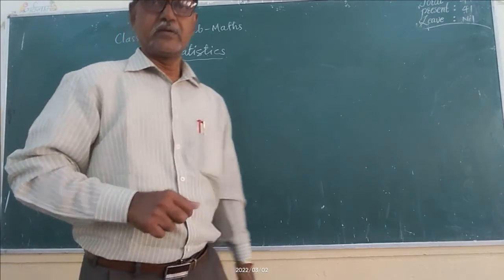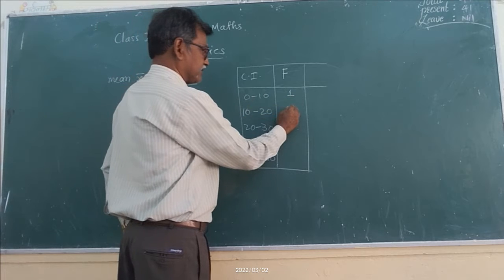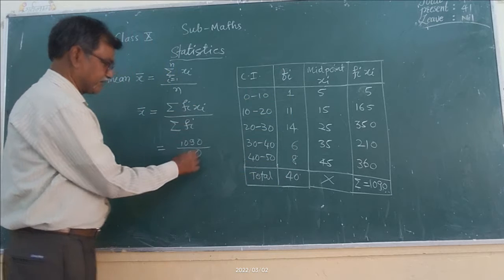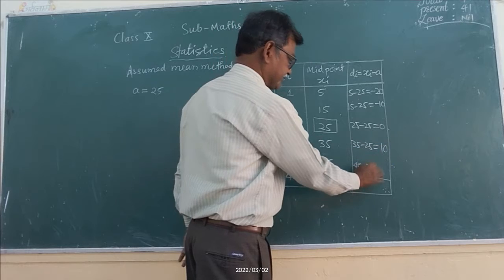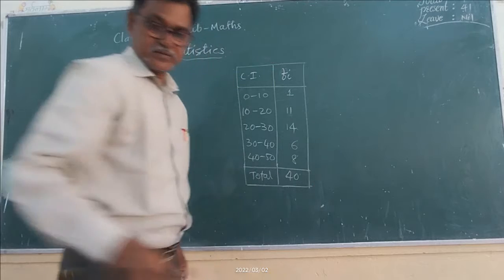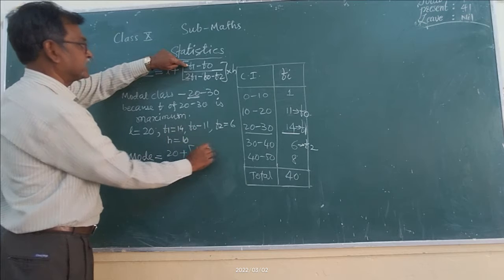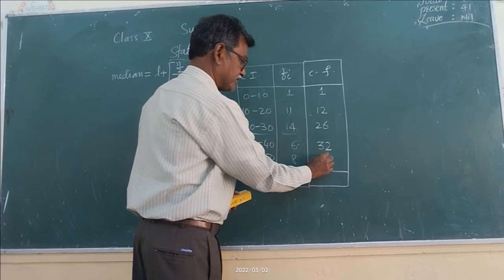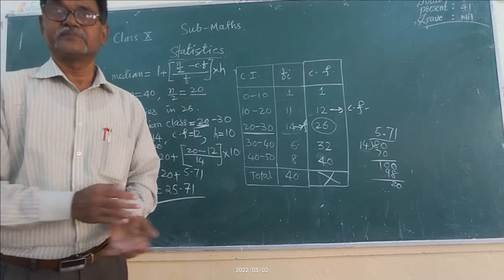statistics Class X lecture by j JNV Teacher